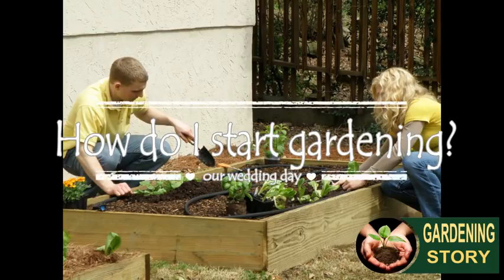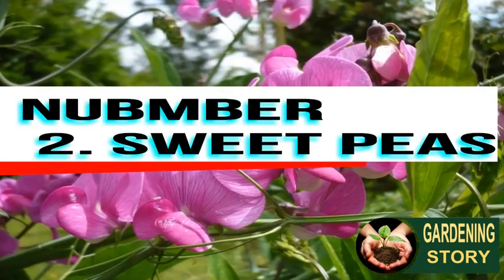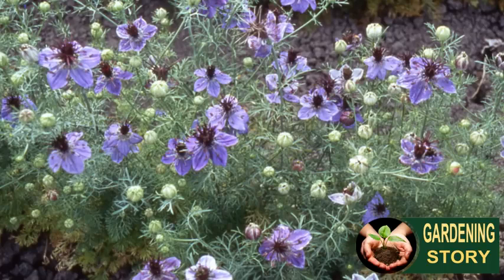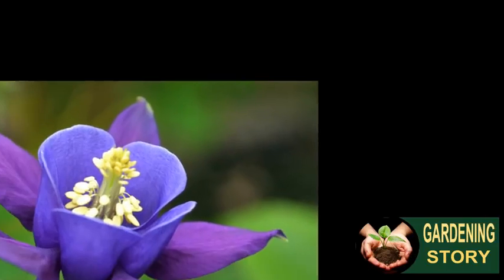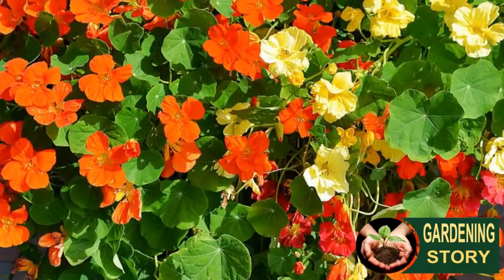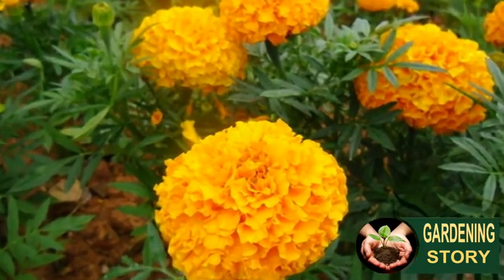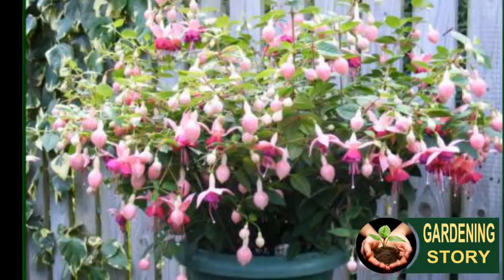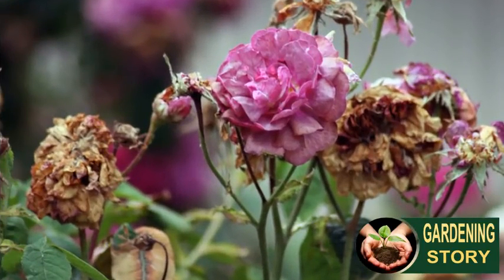#@10 kinds of flowers easy to plant and grow #